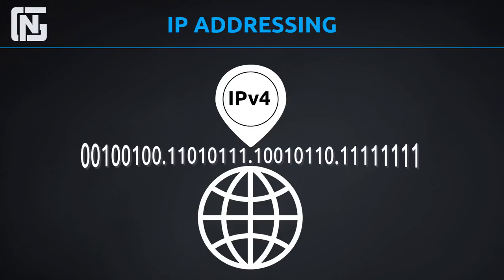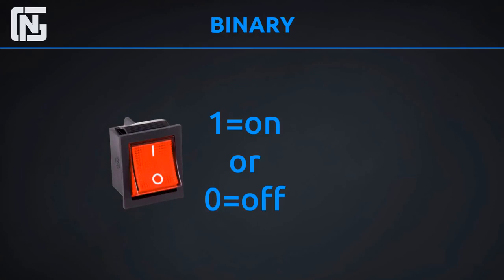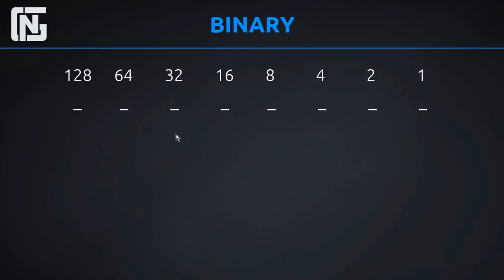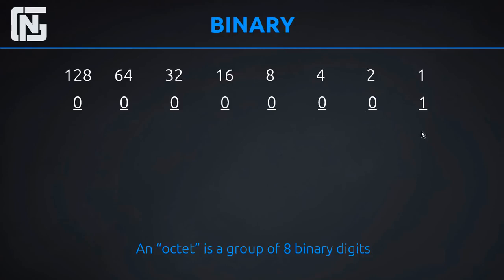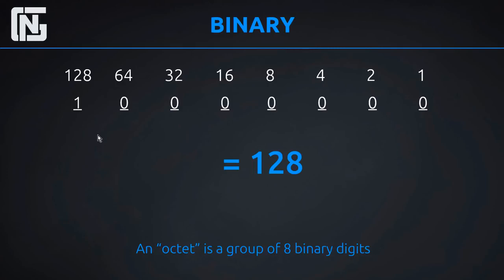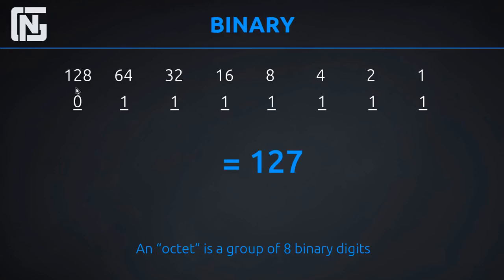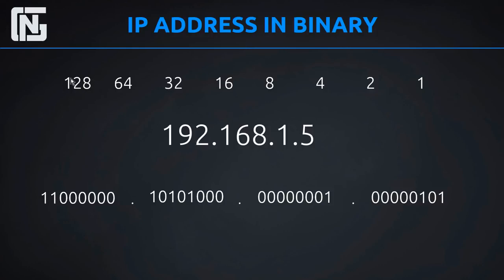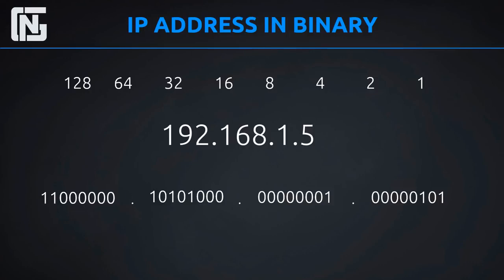Binary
I am a God